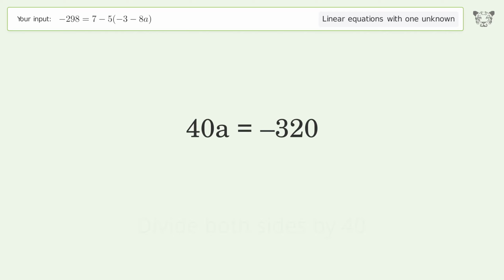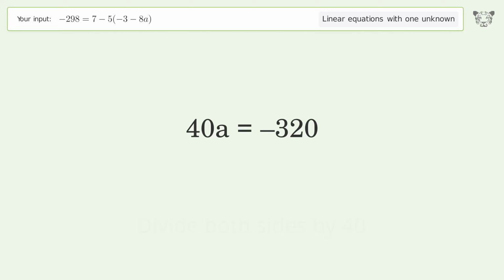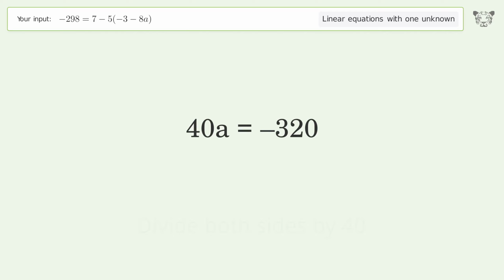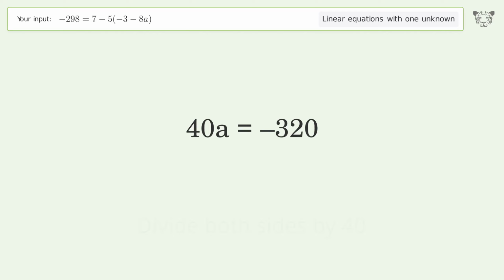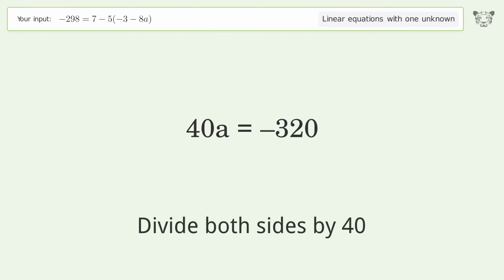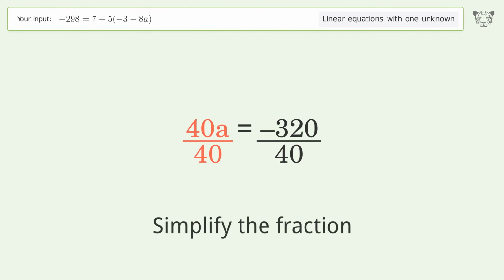Linear equation with one unknown: Solve -298=7-5(-3-8a) step-by-step solution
Solving -298=7-5(-3-8a) using the linear equation with one unknown solver

for a step-by-step and more tips and tricks for dealing with linear equations with one unknown.